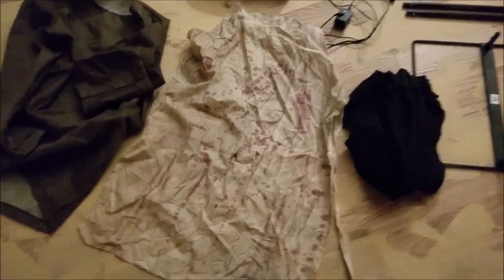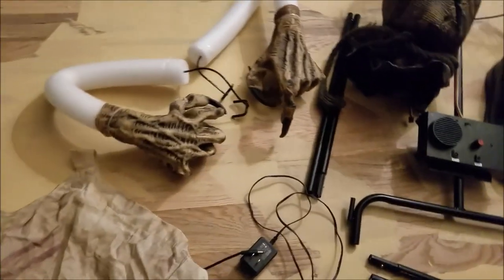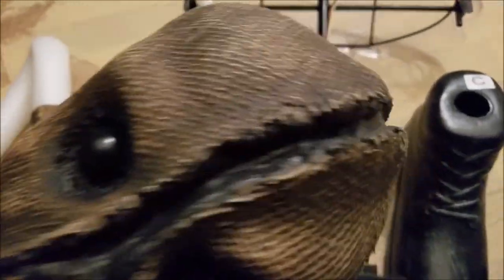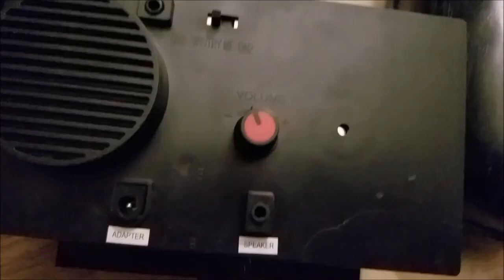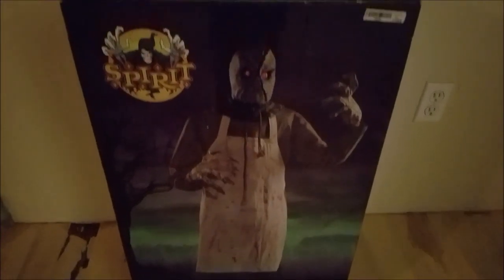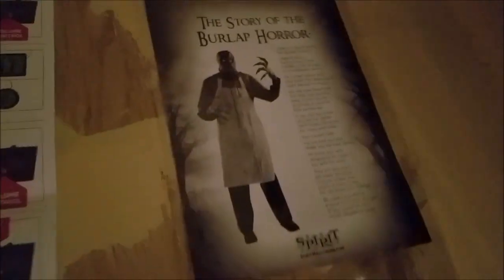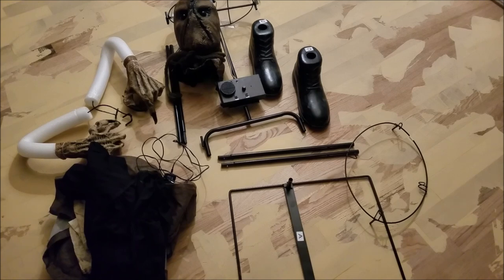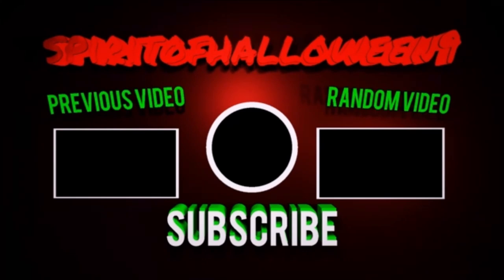Burlap Horror Scarecrow Review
Hey guys, spiritofhalloween9 here! and today we're going to take a look at one of my most favorite props from spirit Halloween 2018 !

buy him here !